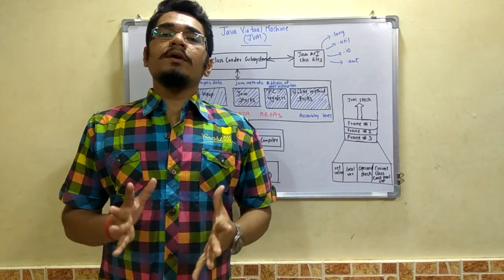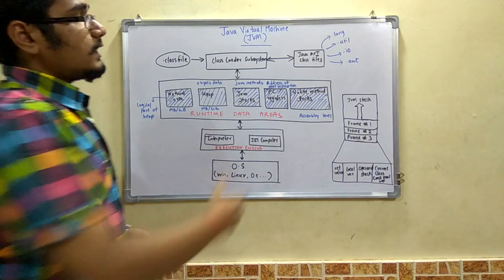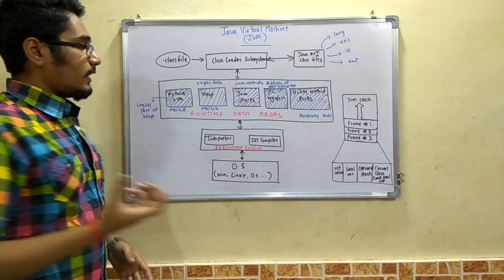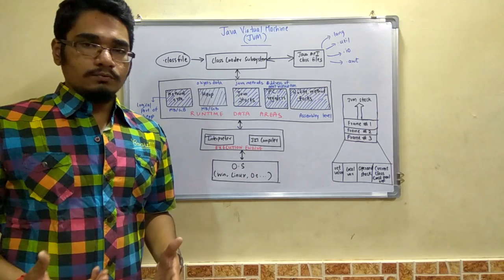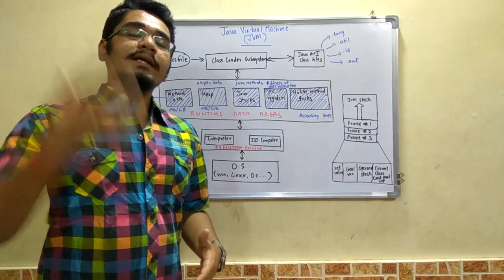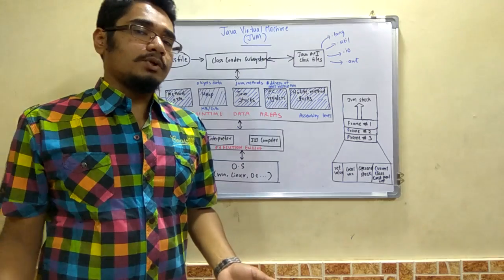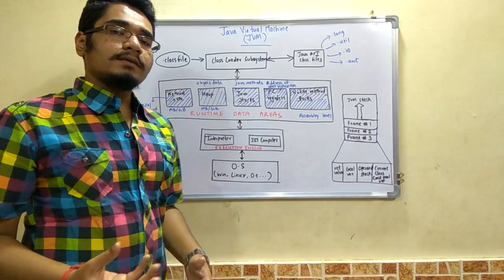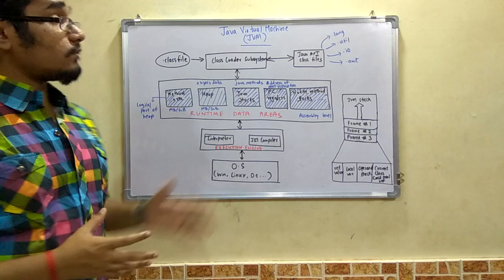Java | Tutorial #2 | Java Virtual Machine - Internals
A Java virtual machine (JVM) is a virtual machine that enables a computer to run Java programs as well as programs written in other languages that are also compiled to Java bytecode.